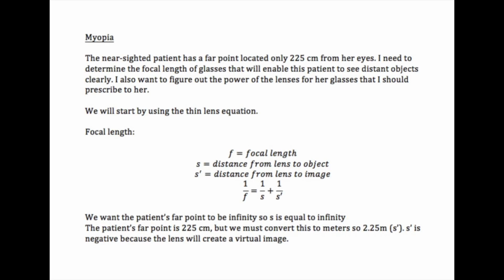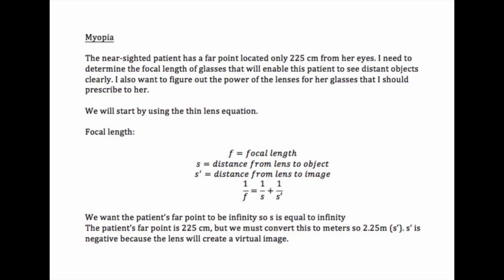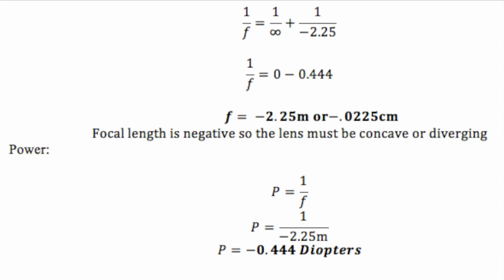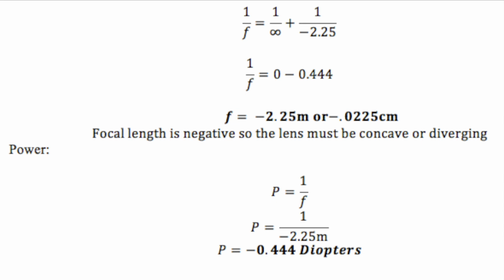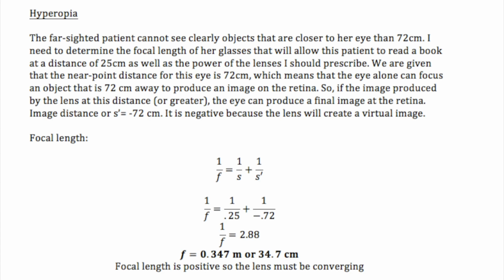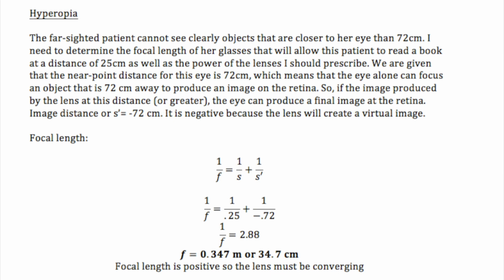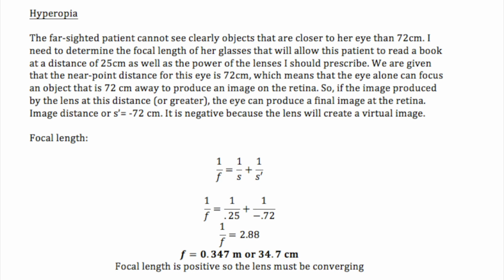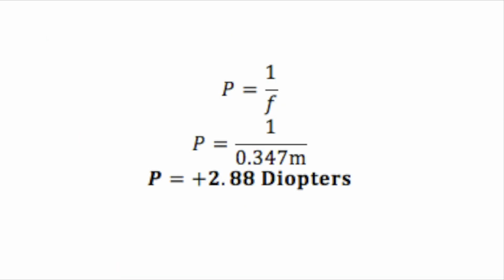PHYS 254: Visiting the Optometrist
This video is about Visiting the Optometrist (1)